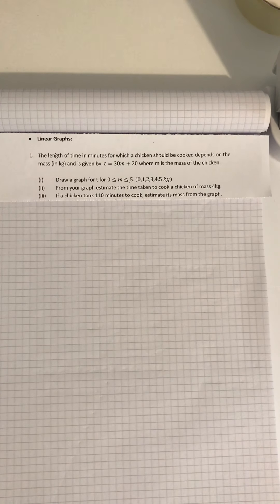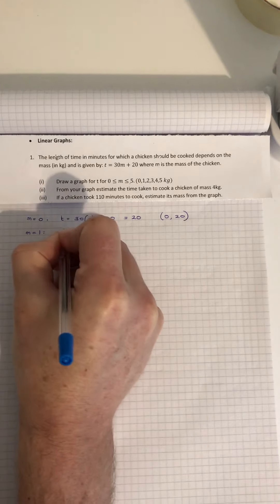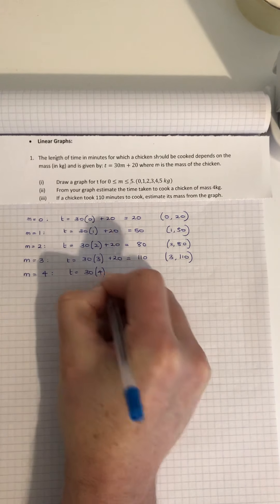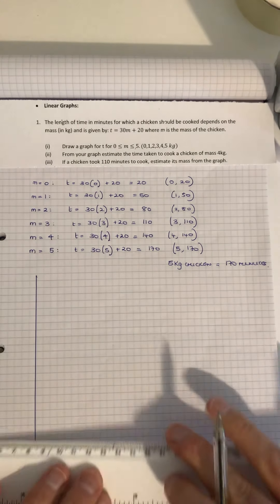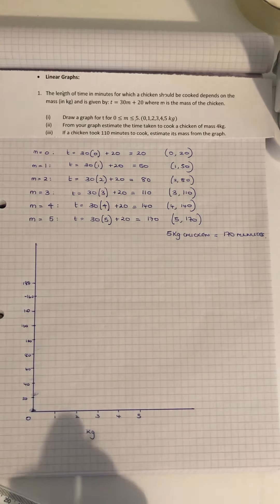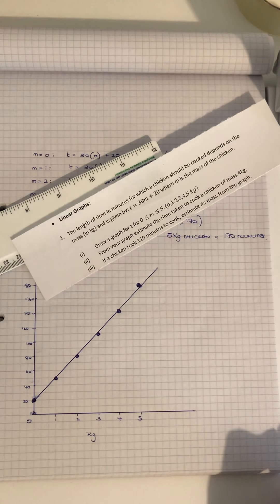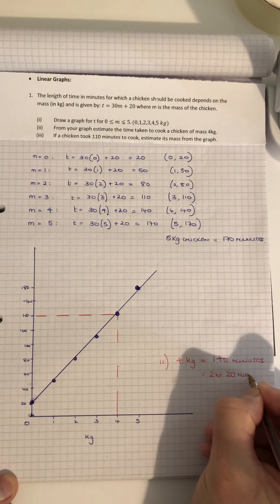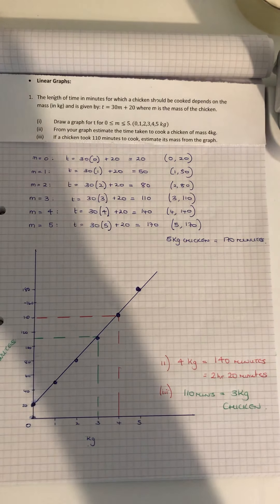Linear Real Fucntion Chicken and Time